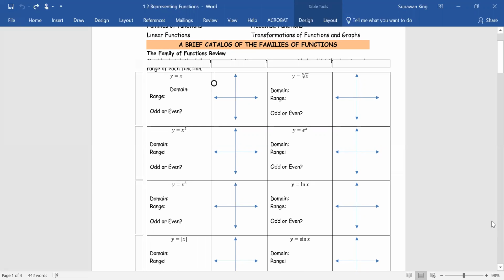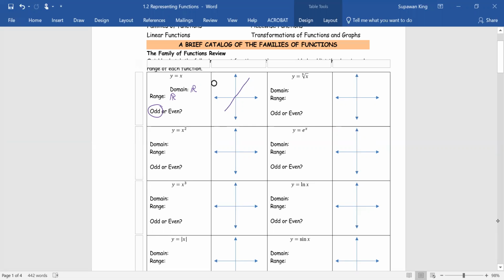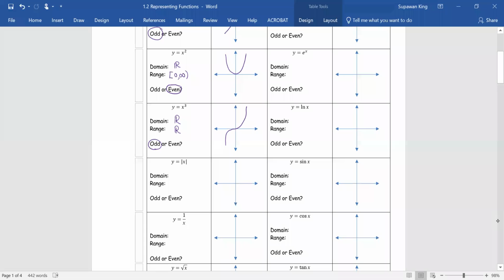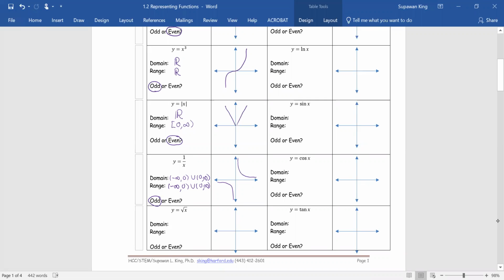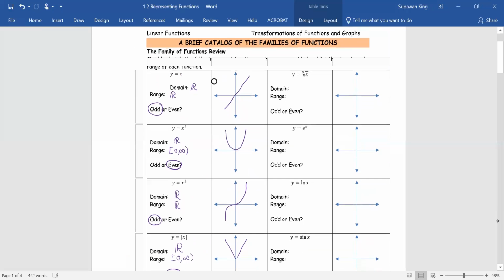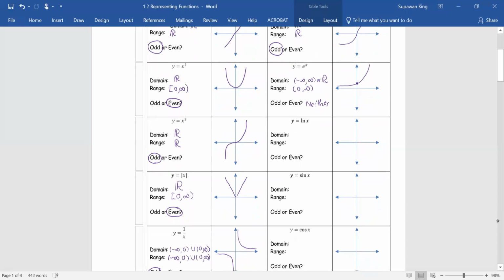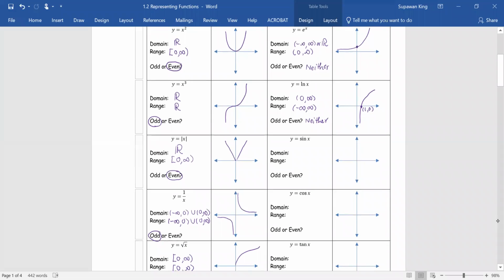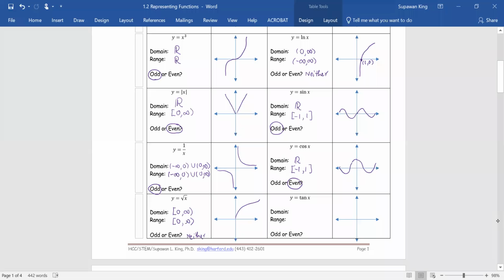M203 Sec1_2 Family of Functions